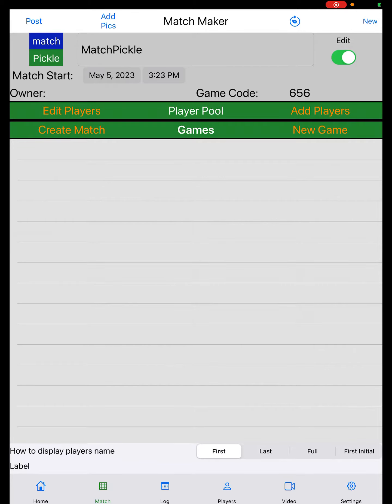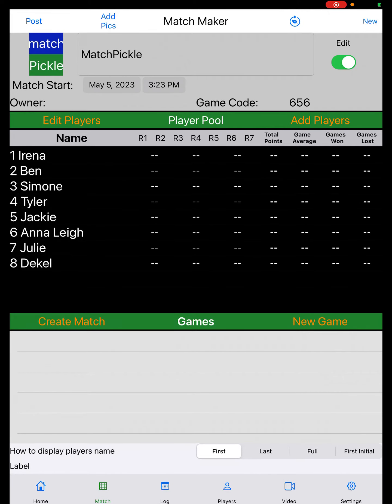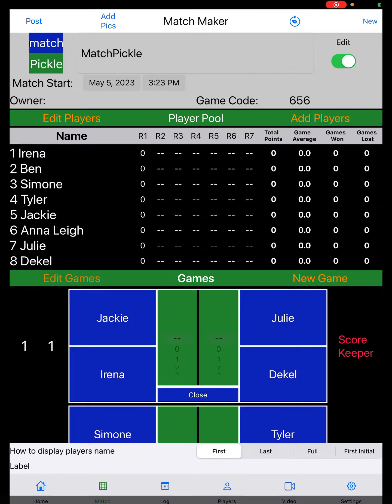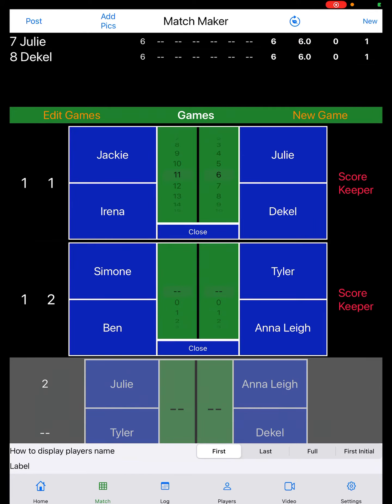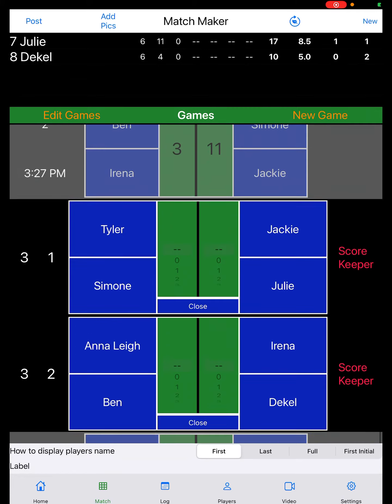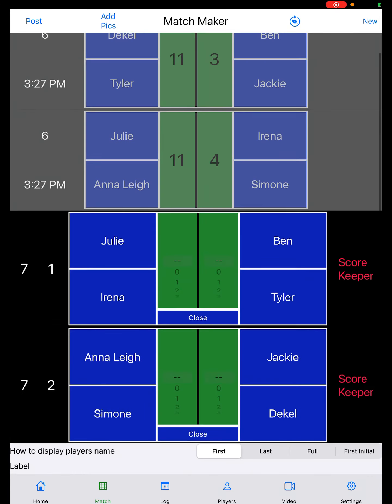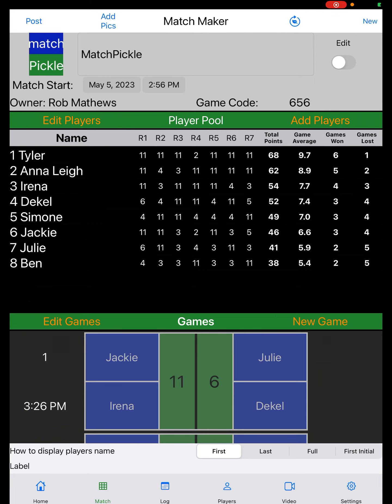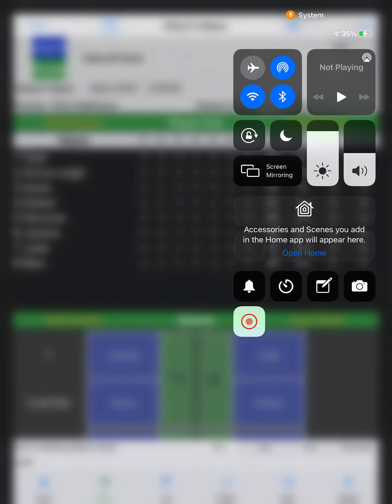Club 77 Tutorial